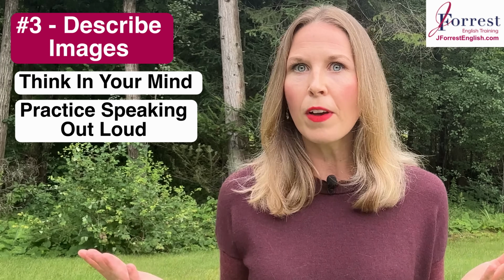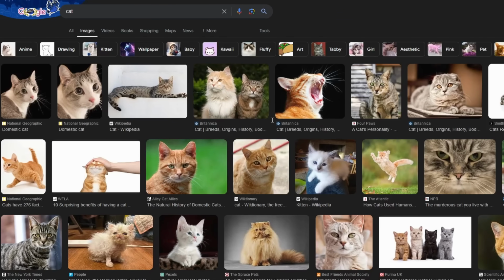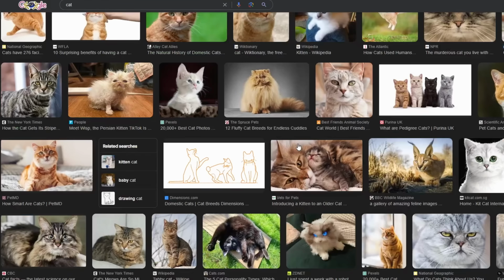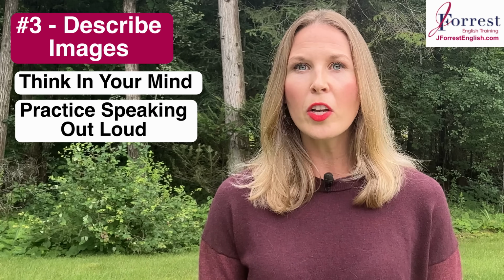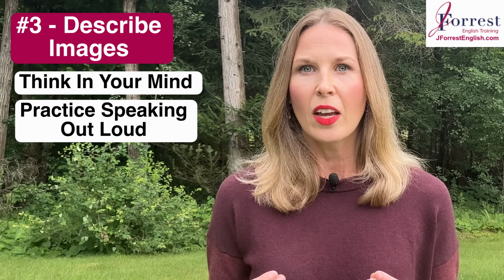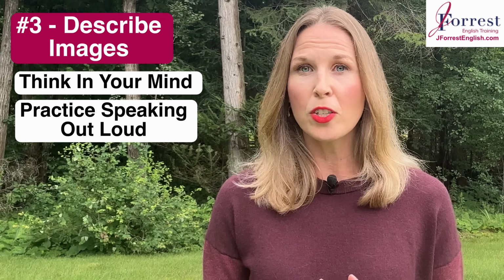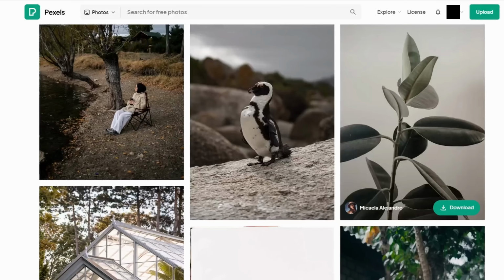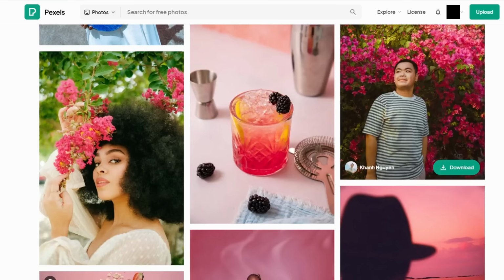How to TRAIN YOUR BRAIN to THINK and SPEAK in English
Today, you'll learn 4 proven ways to TRAIN YOUR BRAIN to THINK and SPEAK in English

CHAPTERS:

00:00 - Welcome
00:36 - Number 1
03:44 - Number 2
06:59 - Number 3
09:57 - Number 4
11:58 - Bonus 1
12:53 - Bonus 2
13:41 - Next Steps